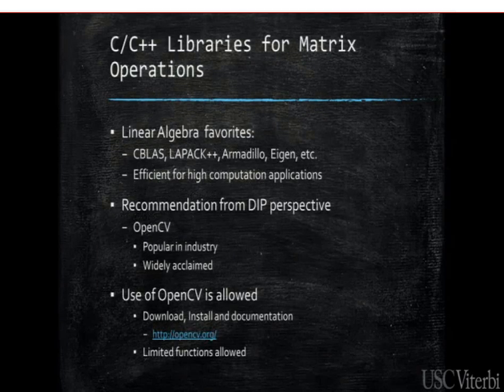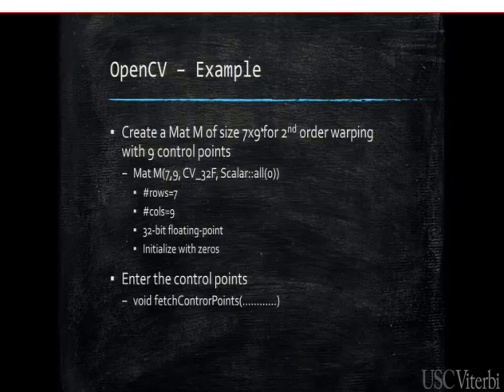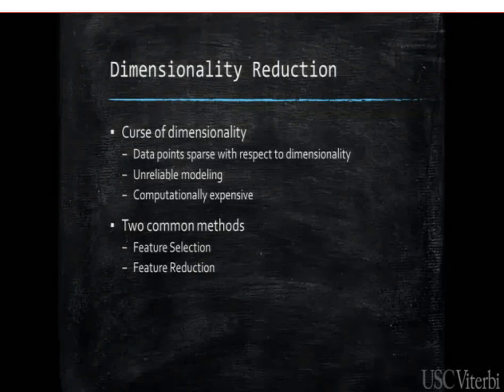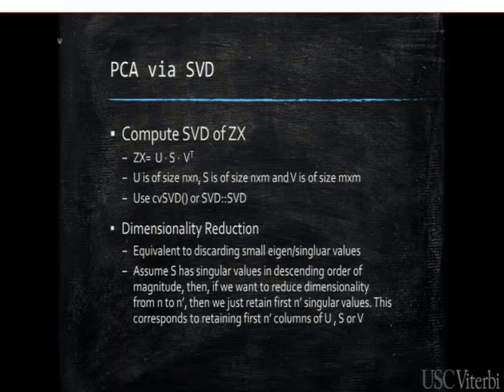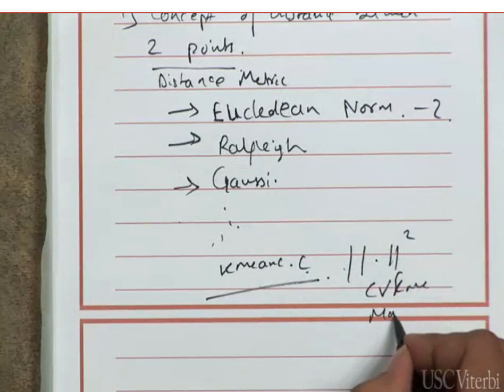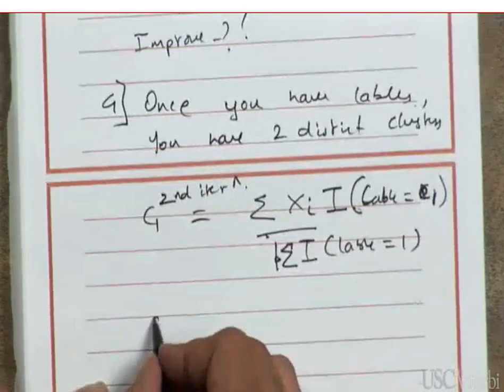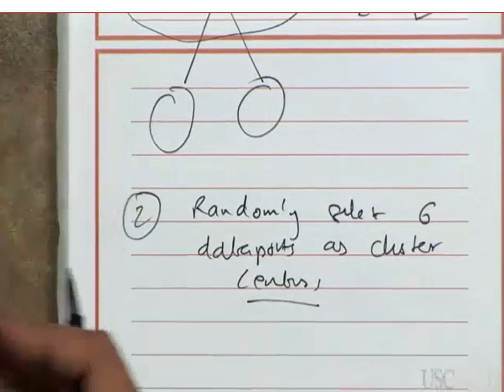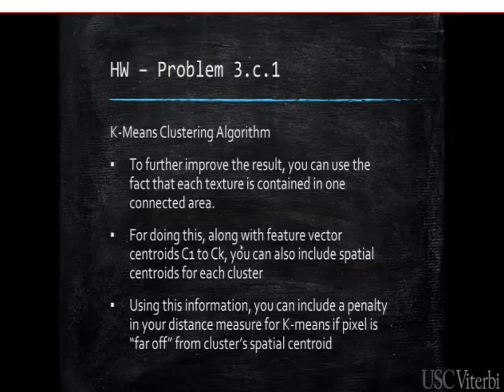EE 569 Introduction to Digital Image Processing Fall Oct, 22 2019 Lecture 16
EE 569 Introduction to Digital Image Processing
Oct 22 2019  Lecture 16
Image sampling, 2-D image transform, image enhancement, geometric image modification, morphological processing, edge detection, texture analysis, image filtering and restoration.
Recommended Preparation: EE 503, C/C++ or MATLAB programming ability
Instruction Mode: Lecture, Discussion
Grading Option: Letter
Digital Image Processing: PIKS Scientific Inside
by William K. Pratt (Author)  Format: Hardcover

Digital Image Processing - William K. Pratt

Instructor:  Prof. C.-C. Jay Kuo
Course Syllabus:
Digital-Image-Processing
EE 569 - Digital Image Processing - Spring 2019 - Graduate Coursework at USC - Dr. C.-C. Jay Kuo
Digital-Image-Processing
Public
Forked from raghakrk/Digital-Image-Processing

Additional Imaging & Signal Processing resources:
DIP Lecture 1: Digital Image Modalities and Processing
Rich Radke, Rensselaer Polytechnic Institute
Rich Radke
Fall 2020, Middle East Technical University, Ankara, Turkey. Instructor: Prof. Cagatay Candan

Textbook and Course Coverage
Required Textbook: William K. Pratt, Digital Image Processing, 4th ed., John Wiley & Sons, Inc., 2007. ISBN: 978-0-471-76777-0.
Topic Coverage
1. Image demosaicing; contrast and histogram manipulation; image enhancement and filtering
2. Image denoising
3. Edge and boundary detection
4. Digital halftoning
5. Geometric image modification and image warping
6. Morphological processing, shape analysis, and retrieval
7. Texture analysis and segmentation
8. Salient point detection and image matching
9. Fundamentals of convolutional neural networks
10. Feedforward-designed convolutional neural networks
11. Applications of convolutional neural networks

Homework Coverage
• Homework Assignment 1: Topics 1–2
• Homework Assignment 2: Topics 3–4
• Homework Assignment 3: Topics 5–6
• Homework Assignment 4: Topics 7–8

I found out that. Watching these different videos made it easier for me to understand some of the complexities of signal and image processing. Thank you. So please enjoy. The various participant videos.